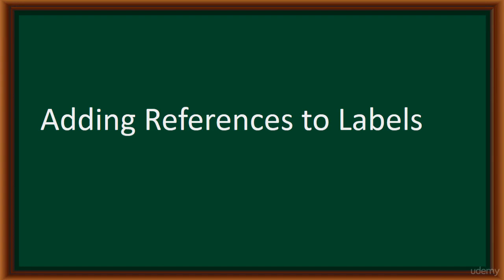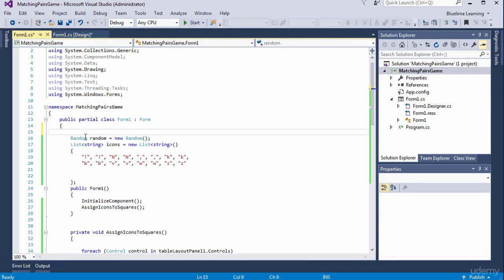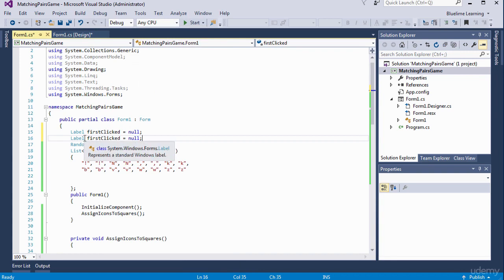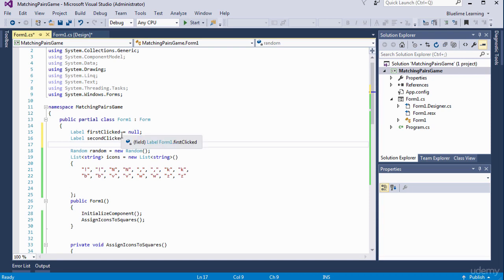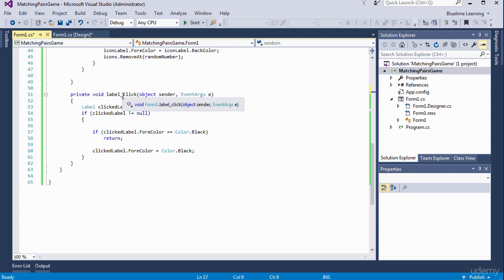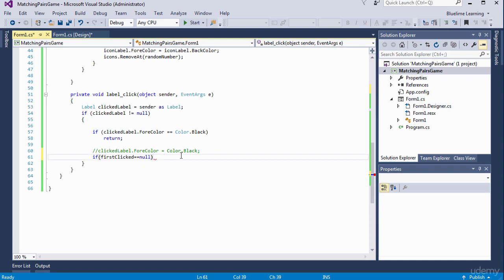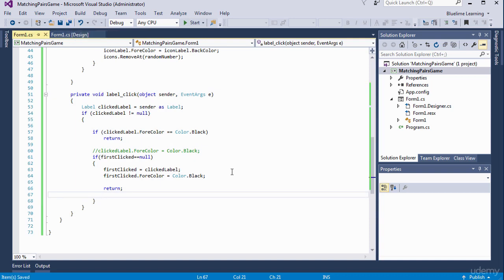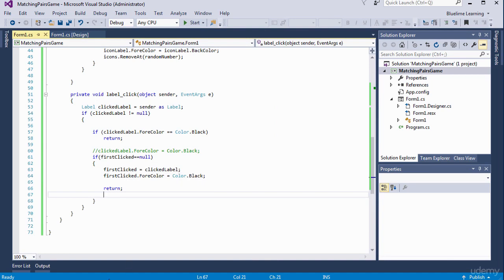9 Add Reference variables to labels